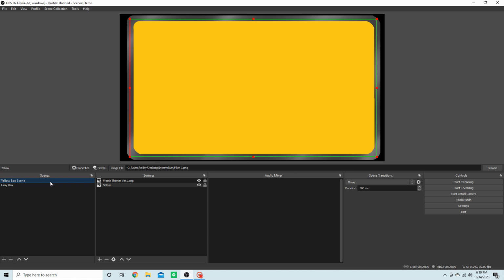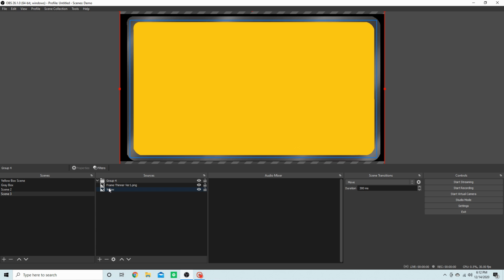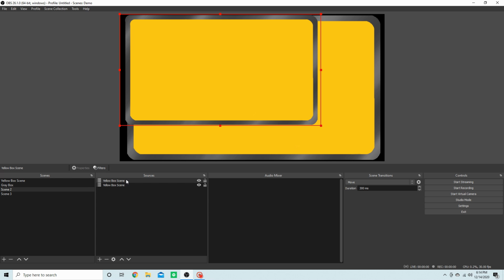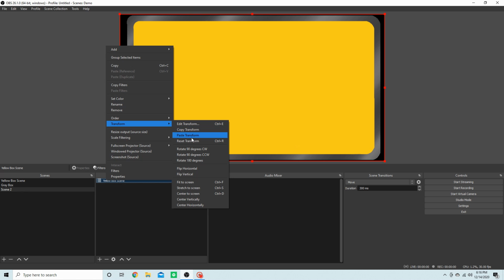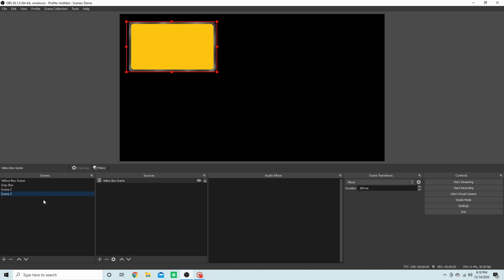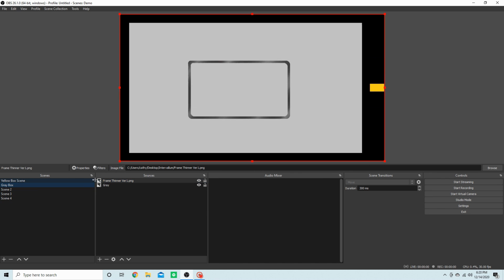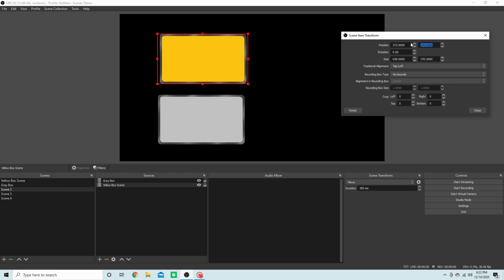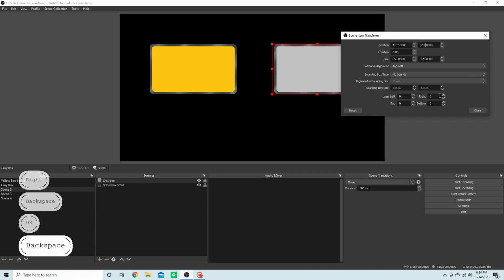Scene Nesting and Other Tricks in OBS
Cathy Lee, an Artistic Associate with SideQuest Productions, shows more helpful tricks for OBS beginners. Follow for more great tips and tutorials to help with your Zoom and live performances!